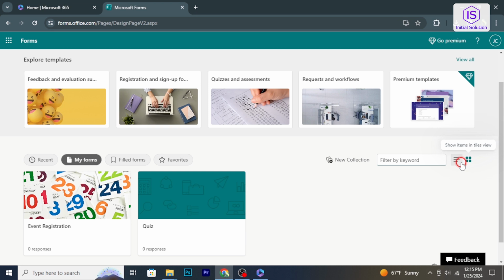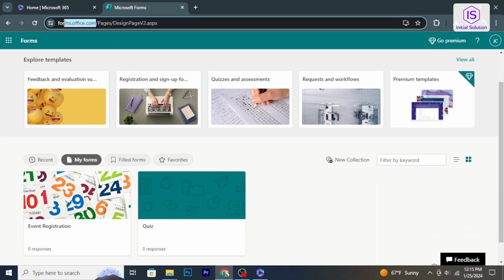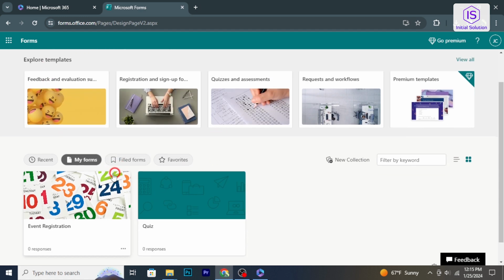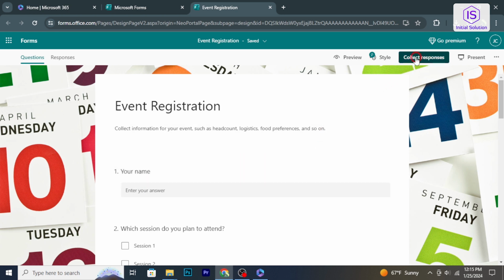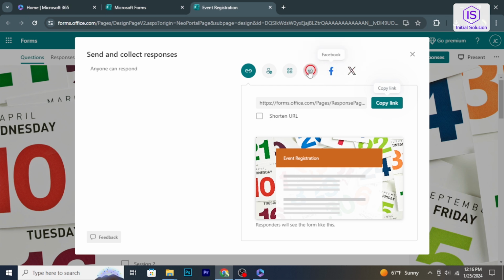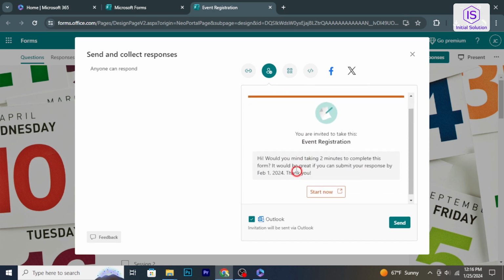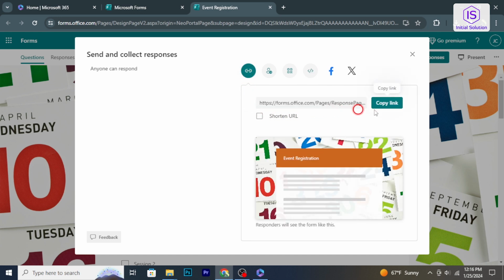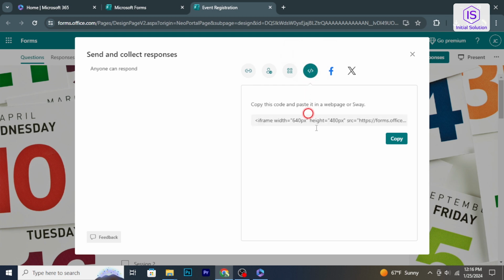🌐 How to Publish a Microsoft Form: Quick Guide | Initial Solution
Microsoft Forms is a versatile tool for creating surveys, quizzes, and feedback forms. In this quick guide, we'll walk you through the steps to publish a Microsoft Form and share it with others for data collection and analysis.

📌 Step-by-Step Guide:

Open Microsoft Forms: Go to the Microsoft Forms website and sign in to your account.
Create a New Form: Click on "New Form" to start creating your form.
Add Questions: Add questions, choices, and other elements to your form.
Customize Settings: Customize form settings such as response collection, theme, and design.
Preview Form: Preview your form to ensure everything looks good.
Publish Form: Click on "Share" or "Send" to publish your form.
Get Sharing Link: Copy the sharing link provided.
Share Form: Share the link via email, messaging apps, or social media to collect responses.